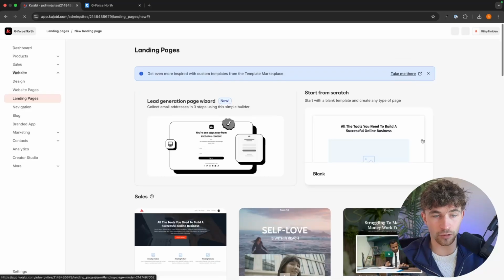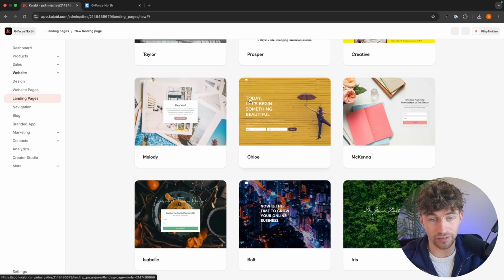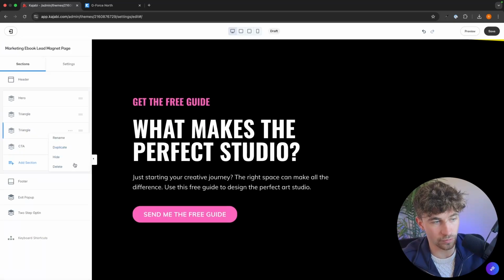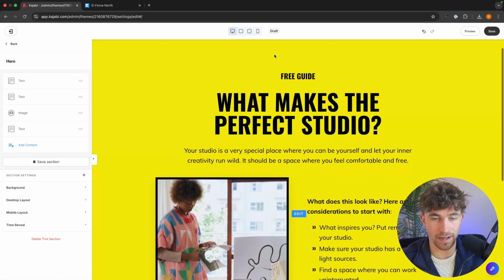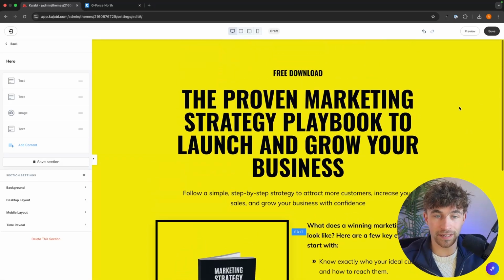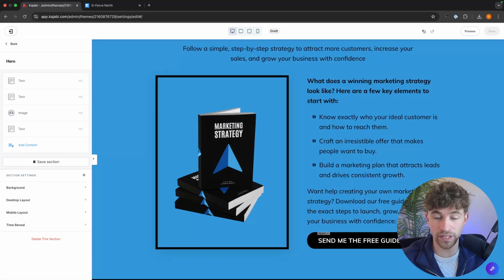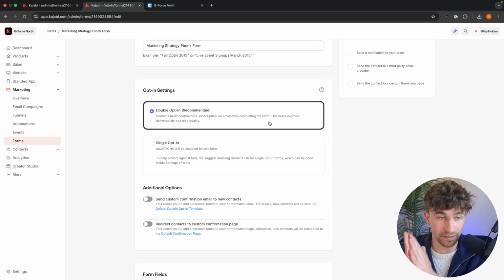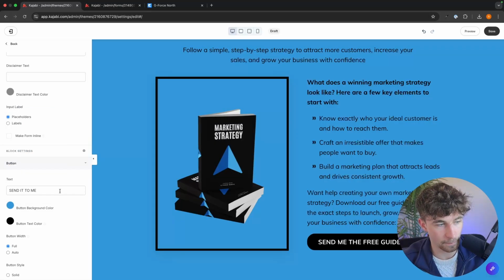How to Build a High-Converting Landing Page in Kajabi (Step-by-Step Tutorial)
Exclusive 30-Day Kajabi Trial + FREE access to the Holden Academy Elite Package

Want to create a landing page in Kajabi that actually gets results?
In this step-by-step tutorial, I’ll show you exactly how to build a high-converting landing page using Kajabi’s easy-to-use page builder.
You’ll learn how to design your page, add sections like headlines, offers, and testimonials, and customize everything to fit your brand — even if you’re starting from scratch.

In this video, you’ll learn:
- How to create a new landing page in Kajabi
- How to add and customize sections (headlines, forms, CTAs)
- Best practices for designing a landing page that converts
- How to publish and link your landing page

Timestamps
0:00 - Intro
0:21 - 30 day Kajabi free trial
0:57 - Accessing landing pages
1:22 - Choosing a template
3:03 - Customizing the landing page
7:26 - Creating opt in form
9:51 - Testing and putting page live